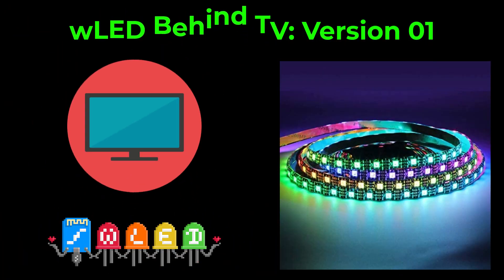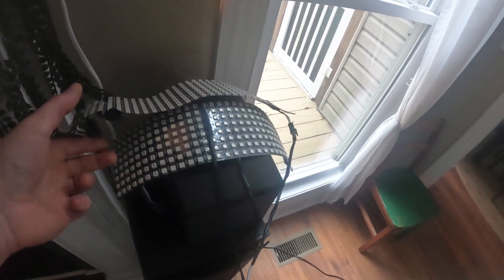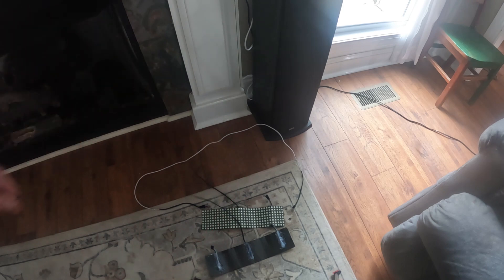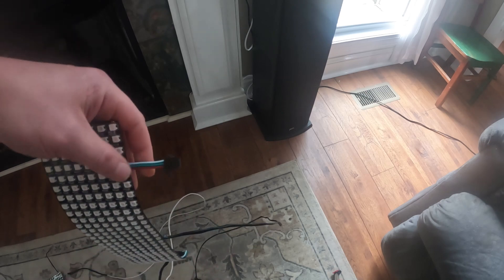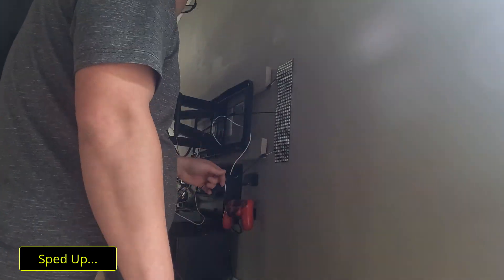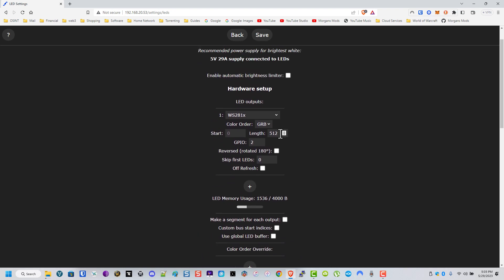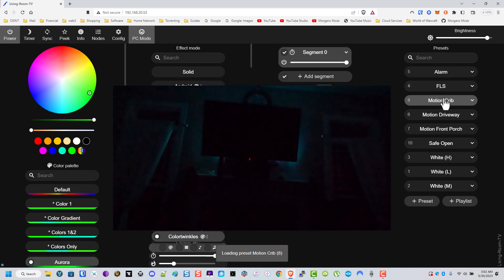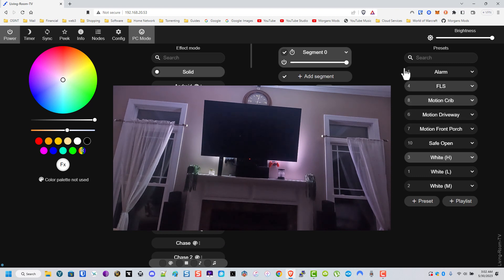Install wLED Behind TV